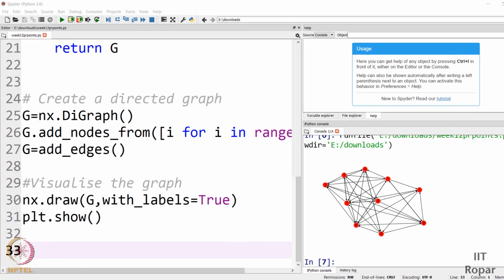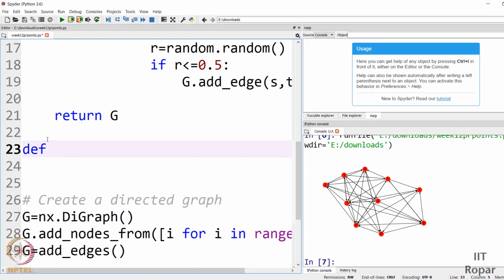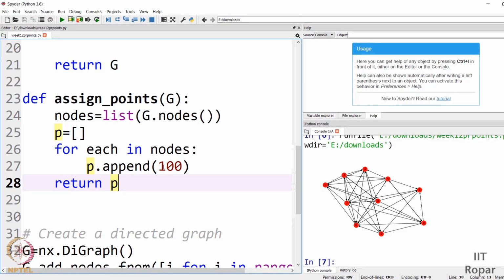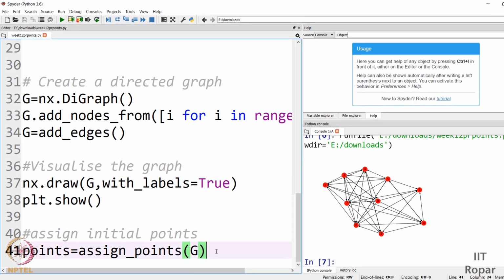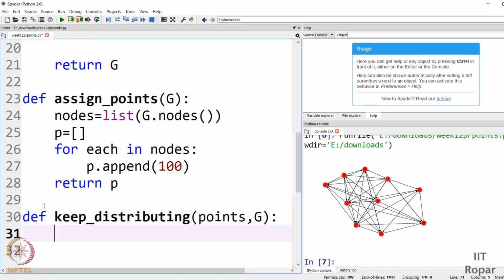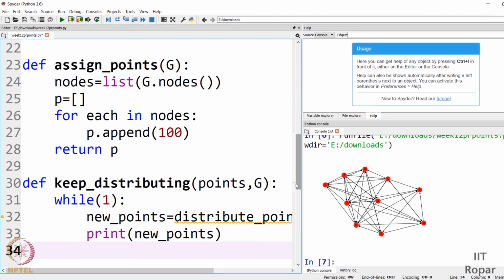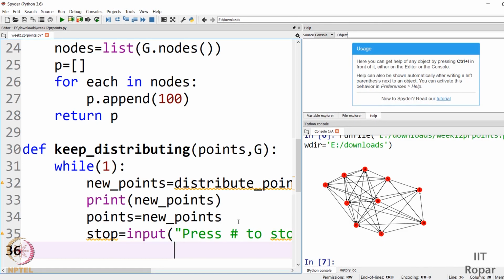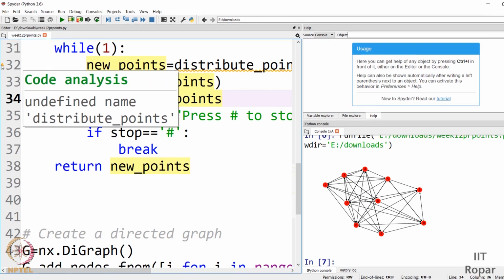mod 12 Page Rank How does Google Work ? Part 13